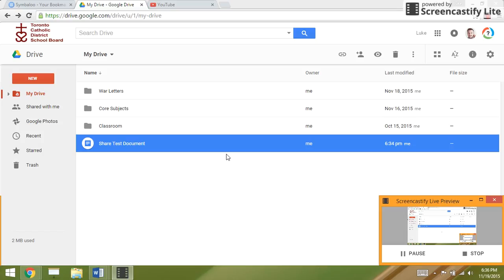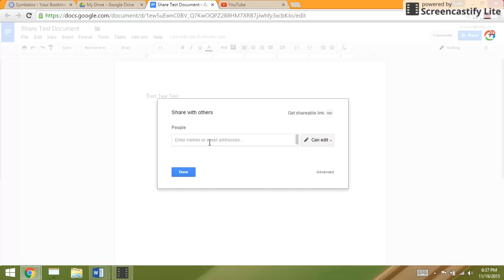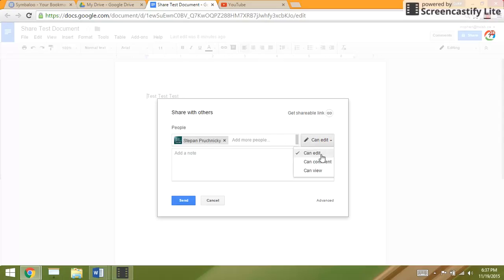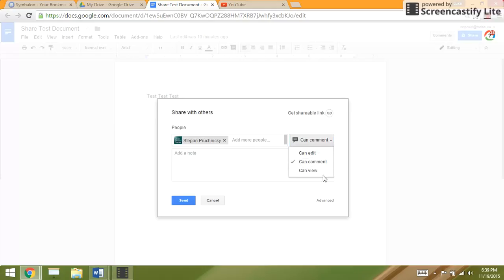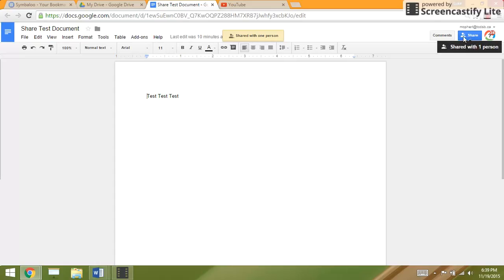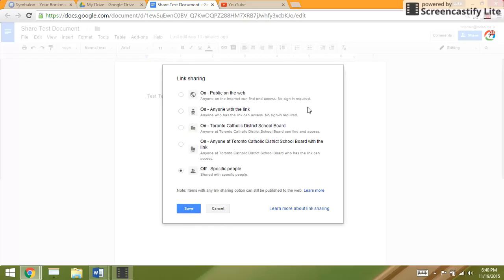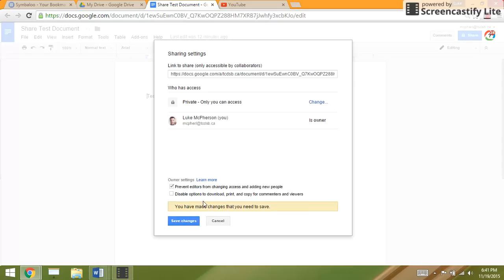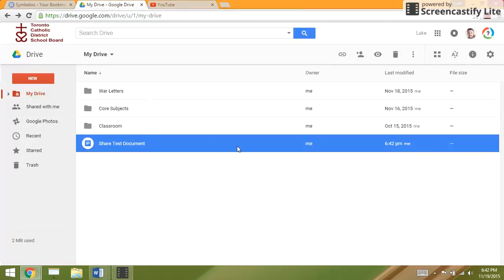Sharing Files Using Google Drive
This video shows how to share a Google App file with a teacher or student.